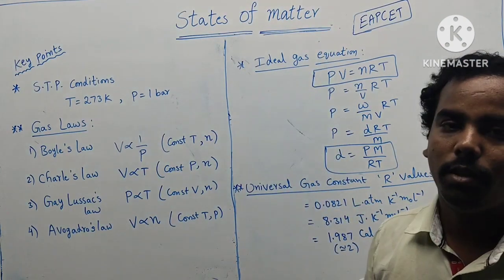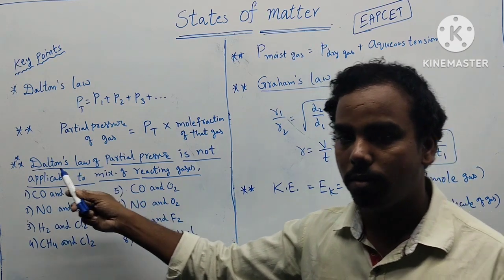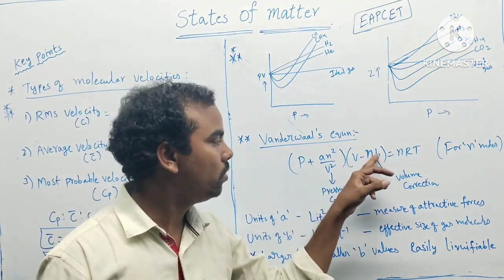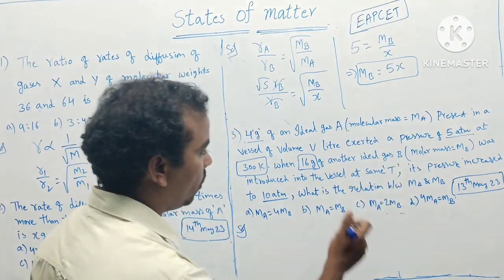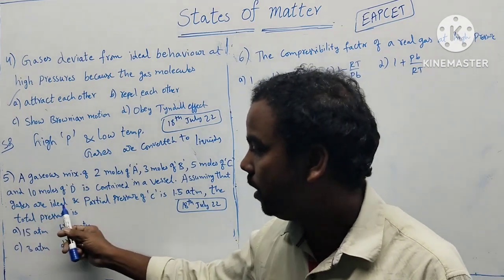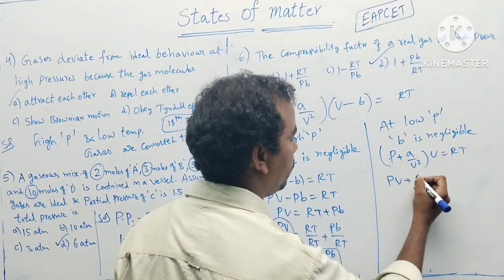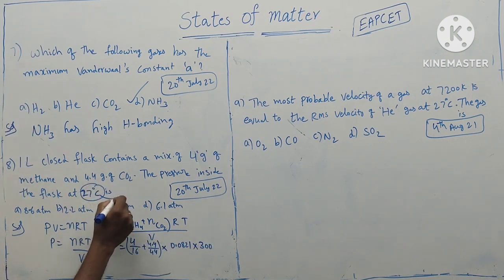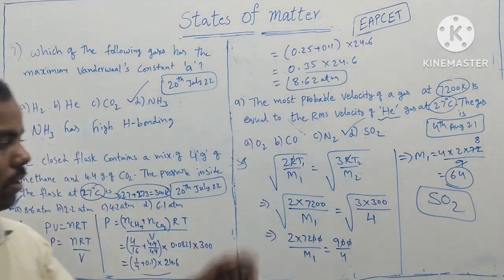STATES OF MATTER# PYQ#EAPCET#PART-1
VK mystery#STATES OF MATTER